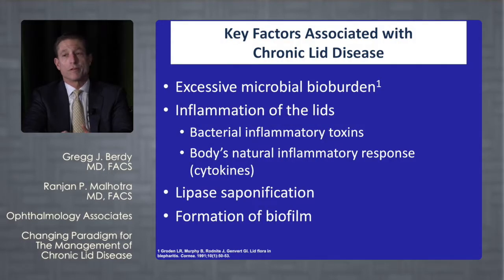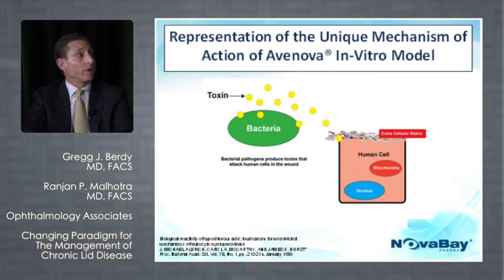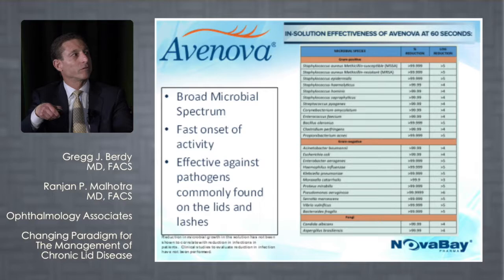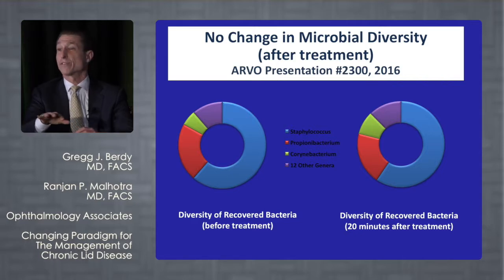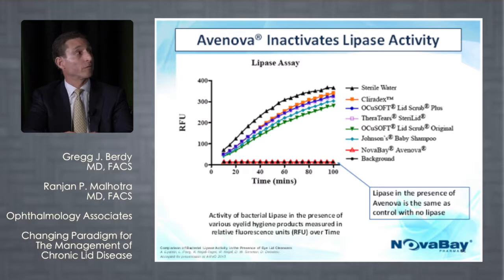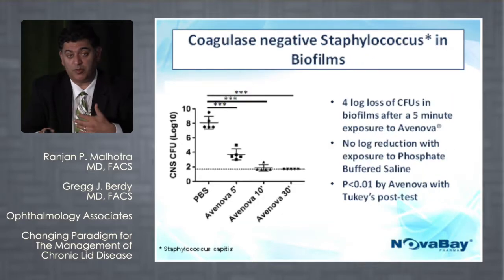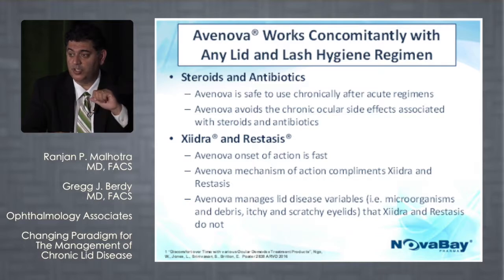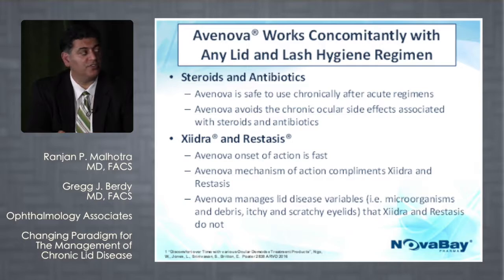What is the changing paradigm for management of chronic lid disease and dry eye patient care?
PART 3
Eye News TV,  content provider and Producer Tom Pace interviews key opinion leaders in the eye care industry.

Ranjan Malhotra, MD and Gregg Berdy, MD
Changing Paradigm for Management of Chronic Lid Disease.